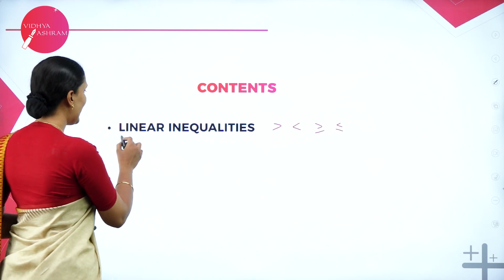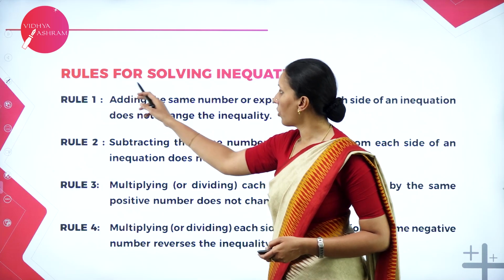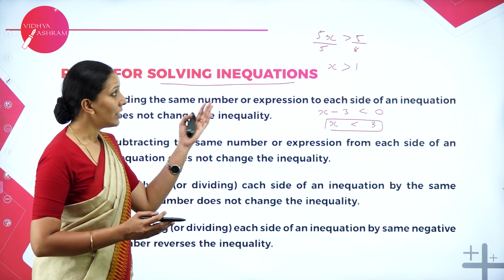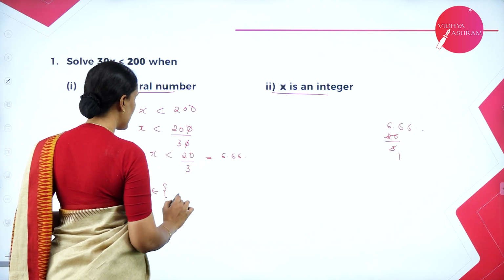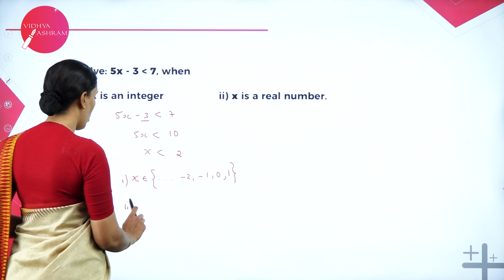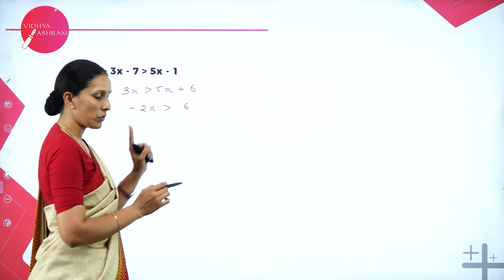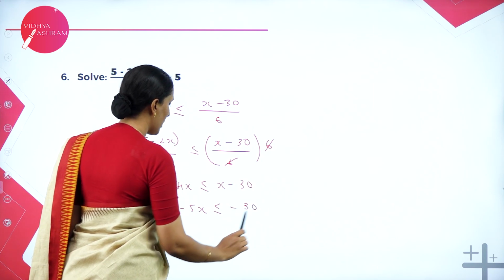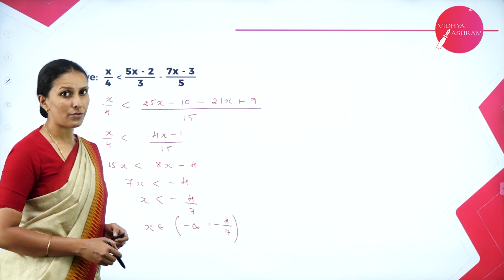DAY 26 | MATHEMATICS | CLASS XI | LINEAR INEQUALITIES | L1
Class : CBSE XI
Stream : SCIENCE AND COMMERCE
Subject :MATHEMATICS
Chapter Name : LINEAR INEQUALITIES
LECTURE : 1